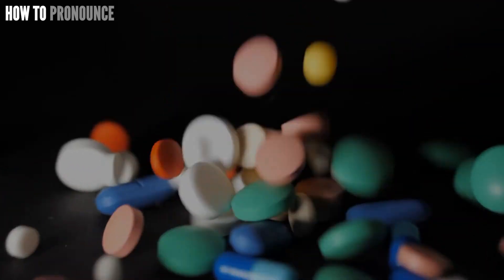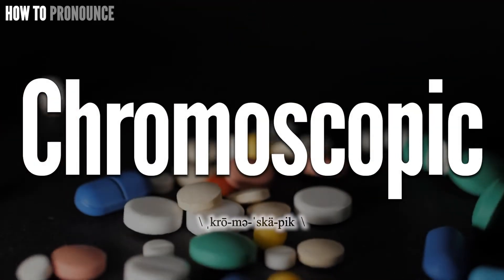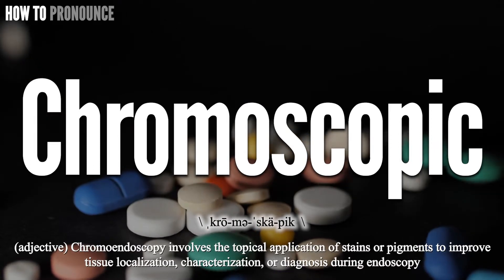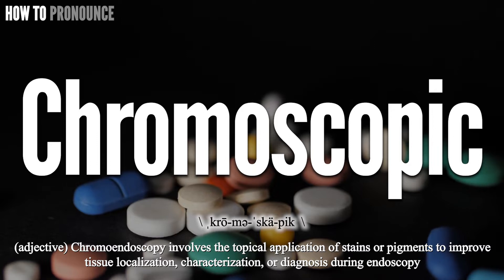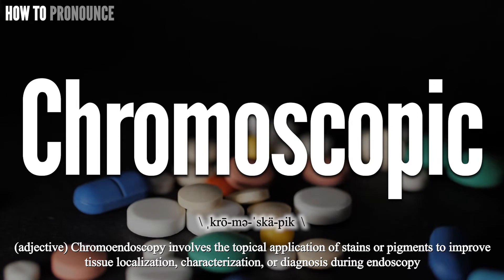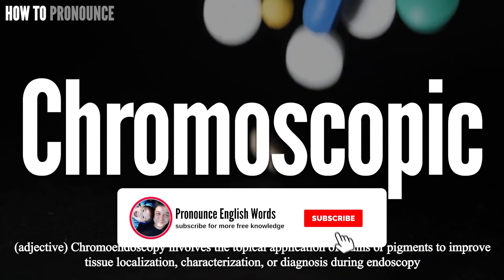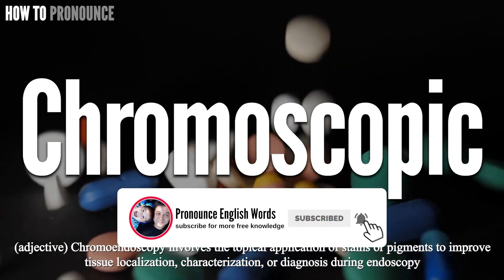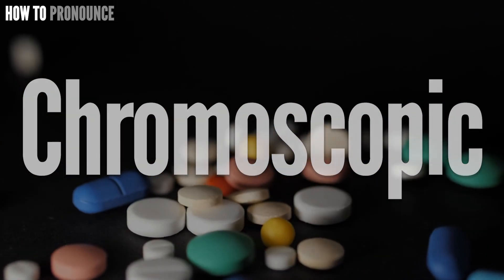Chromoscopic Pronunciation | How to Pronounce (say) Chromoscopic CORRECTLY | Meaning Definition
Chromoscopic

Index:

00:00 Chromoscopic pronunciation
00:12 For more CORRECT pronunciations
00:19 Please Subscribe US! THANKS!

Chromoscopic

Chromoscopic Phonetic respelling:
Chromoscopic International Phonetic Alphabet IPA: \ ˌkrō-​mə-​ˈskä-​pik  \

Chromoscopic Definition:
(adjective) Chromoendoscopy involves the topical application of stains or pigments to improve tissue localization, characterization, or diagnosis during endoscopy

Chromoscopic Medical Translation:
Uyghur Uygur language:
Chromoscopic in Turkish:
Chromoscopic in Chinese traditional / simplified:

Chromoscopic Pronunciation,
Pronounce Chromoscopic
Chromoscopic meaning in medicine,
Chromoscopic medical meaning,
Define Chromoscopic, Chromoscopic definition, Definition of Chromoscopic, Chromoscopic pictures,
Chromoscopic Translation in the Chinese language (Chinese traditional, Chinese simplified),
Chromoscopic Translation in the Turkish language,
How to translate Chromoscopic in Turkish, Chromoscopic türkçe ne demek, How to translate Chromoscopic in Chinese,
Chromoscopic 中文翻譯

In this page, you may find the word, Chromoscopic , how to pronounce this word Chromoscopic, how to say it in the native language, the international phonetic alphabet IPA, exactly translations in the Chinese language, in the Turkish language, in English, exactly correct pronunciation in American English, in British UK English, in Hindi English, and in other languages.

You may also find Chromoscopic definition, the meaning of this term, pictures about this term, and some useful links about this.

bu tıp kelimesi Chromoscopic nasıl okunur, bu kelime Chromoscopic ingilizçe ne denir, Chromoscopic çinçe ne denir, Chromoscopic anlamı nedir, Chromoscopic nasıl telaffuz edilir, Chromoscopic türkçe anlamı, Chromoscopic çinçe anlamı,
tıbbi kelimeler, ingilizce tıbbi sözlük, amerika ingilizcesi, tıbbi tercüme, tıbbi kelime çeviri, Chromoscopic ingilizcesi,

Don’t miss